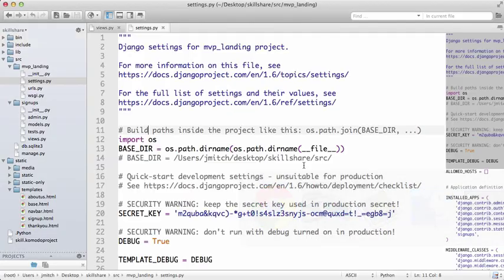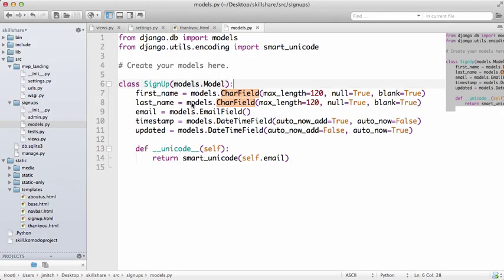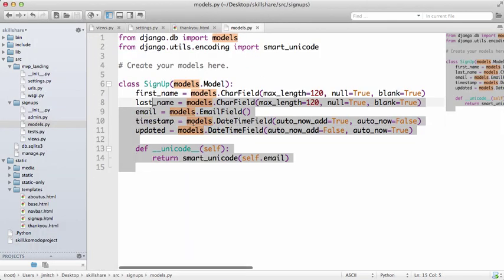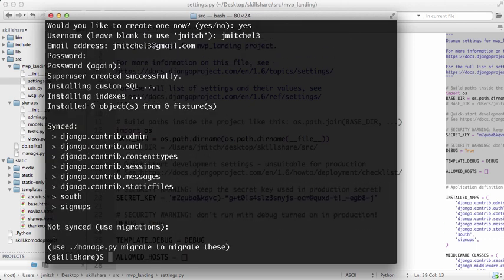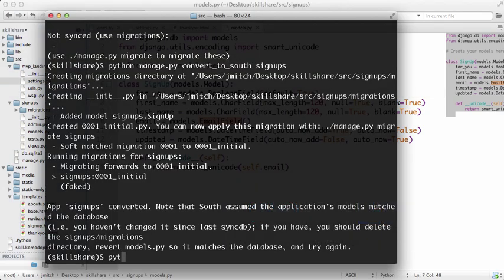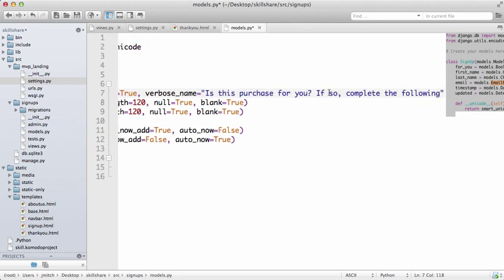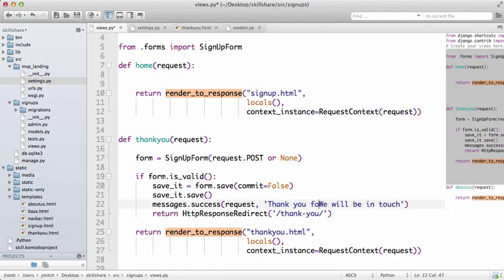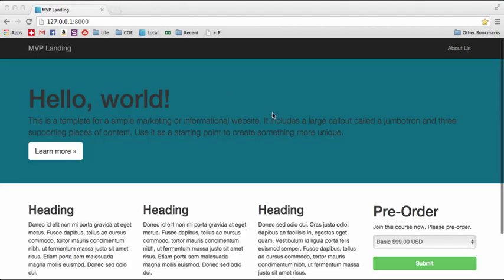Try Django Tutorial 15 of 21 - Django Update Thank You Page and View after Paypal Purchase